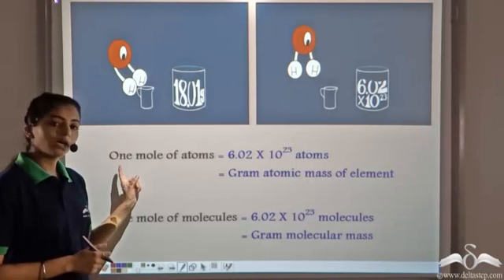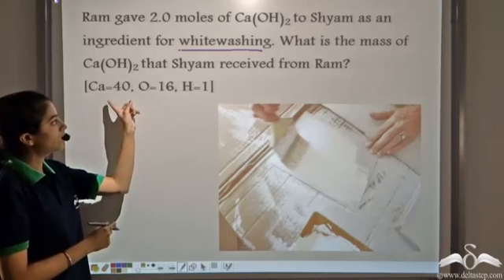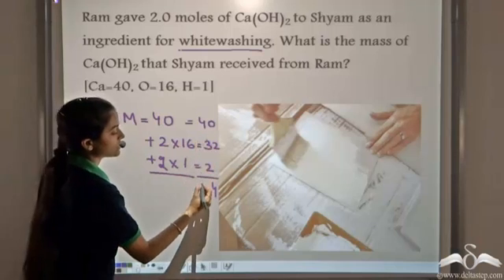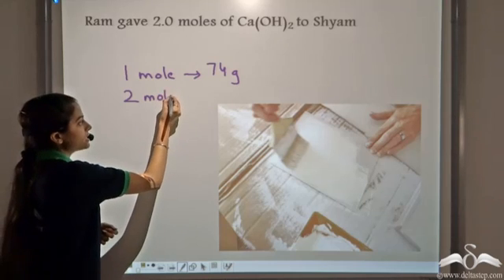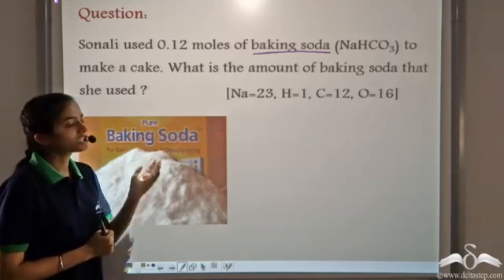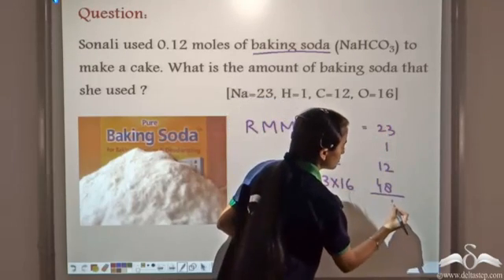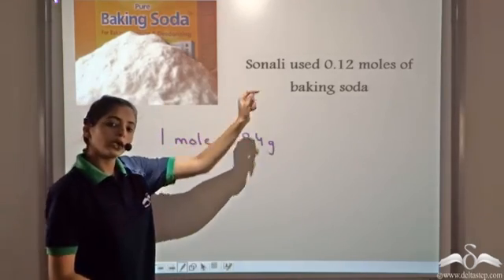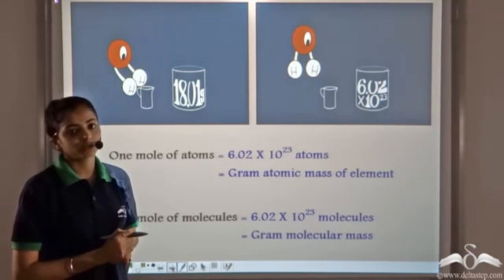Mole Concept: Questions 2